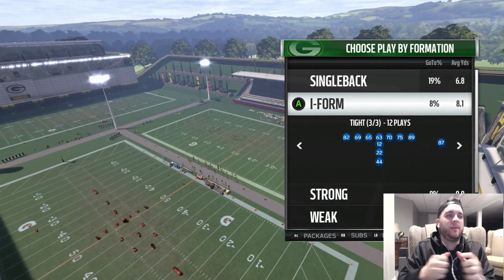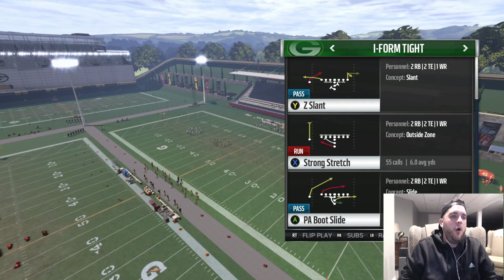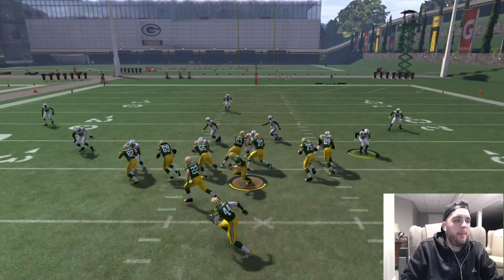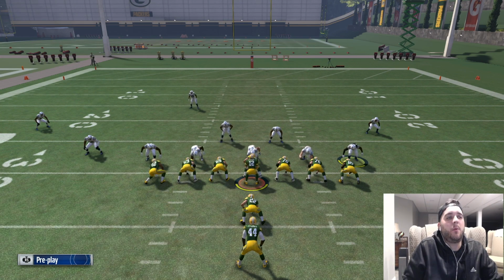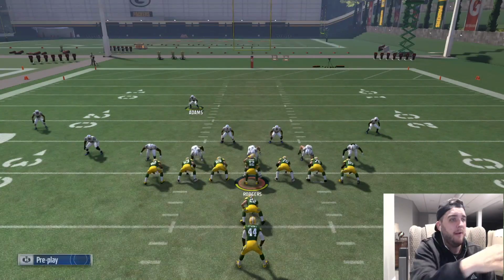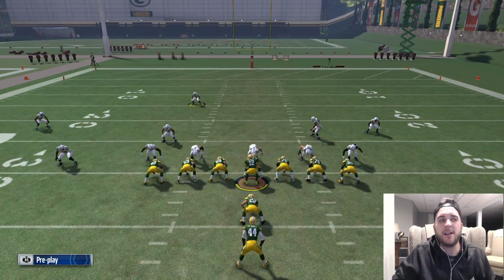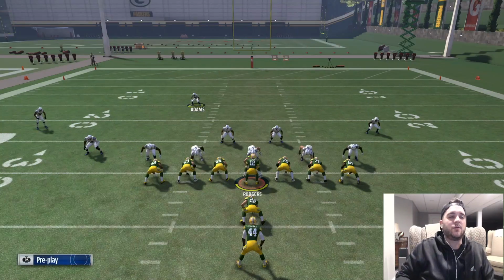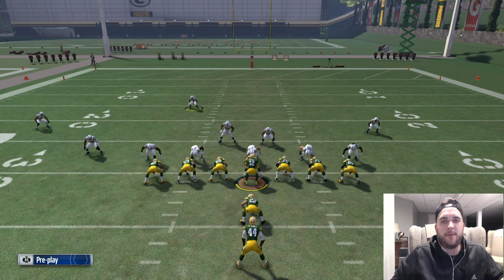Madden 17 Top Plays | The Best Running Formation In the Game | Madden 17 Gameplay Tips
Got a Madden 17 Top Play? Share in the comments below. In this video I will show you the best running scheme in Madden 17. You will not only be able to run the ball all over the field, but I will show you one of the best play action plays in the game.